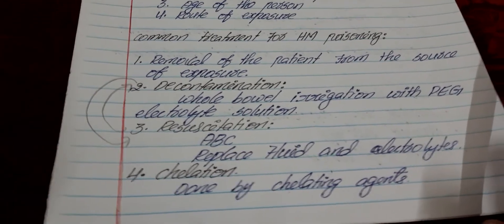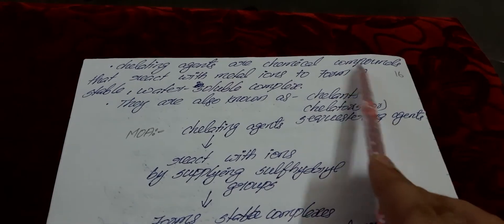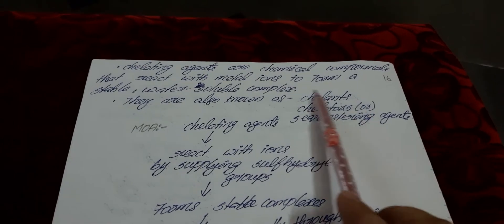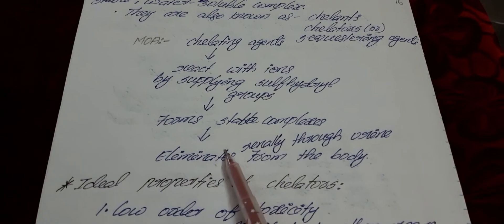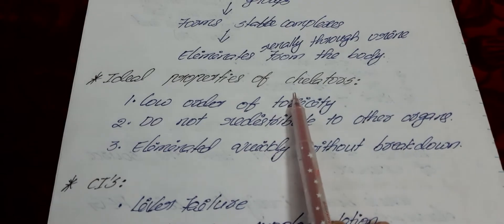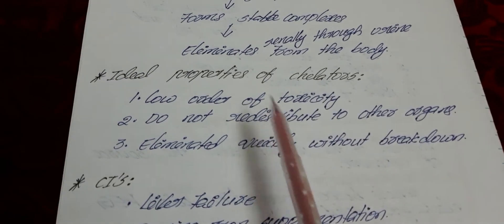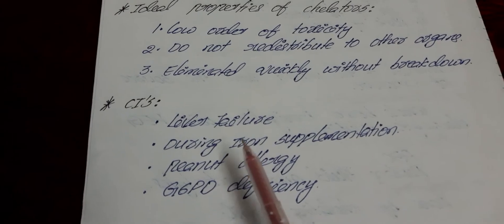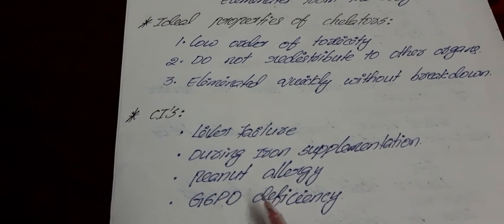Heavy Metal Poisoning || Chelating agents # Toxicology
Heavy metal poisoning refers to when excessive exposure to a heavy metal affects the normal function of the body. Examples of heavy metals that can cause toxicity include lead, mercury, arsenic, cadmium, and chromium. Exposure may occur through the diet, from medications, from the environment, or in the course of work or play.